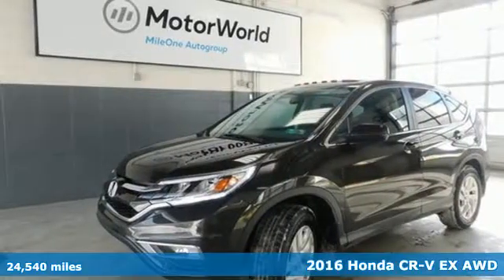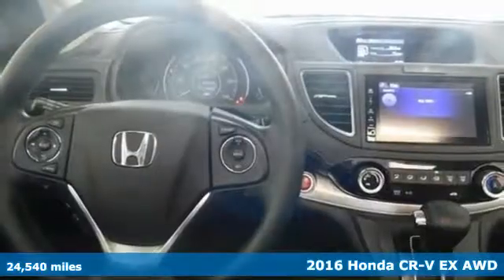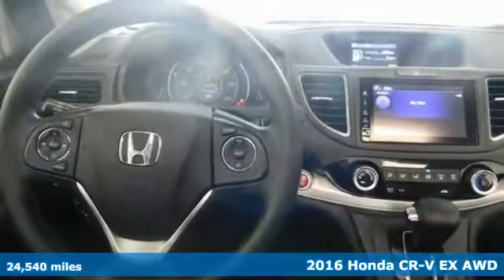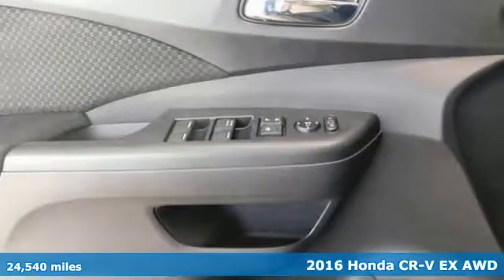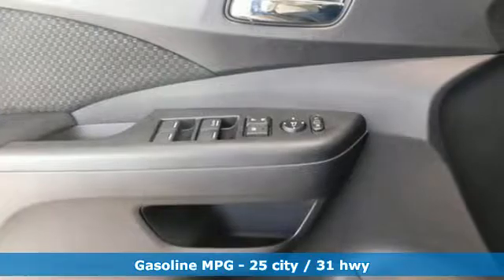Used 2016 Honda CR-V Wilkes-Barre PA Scranton, PA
Year: 2016
Make: Honda
Model: CR-V
Trim: EX
Engine: 2.4L I4 DOHC 16V i-VTEC
Transmission: CVT
Color: Brown
Interior: Black
Mileage: 24540
Stock #: J10424A
VIN: 2HKRM4H5XGH722110
Kona Coffee Metallic AWD CVT 2.4L I4 DOHC 16V i-VTEC WARRANTY ACTIVE, ALL WHEEL DRIVE, 1 OWNER VEHICLE, CLEAN CARFAX, ALLOY WHEELS, MOON ROOF, POWER SEAT, HEATED SEATS, BACKUP CAMERA, BLUETOOTH WIRELESS, CRUISE CONTROL, POWER WINDOWS, KEYLESS ENTRY, KEYLESS START, LANEWATCH, AWD.brbrRecent Arrival! 25/31 City/Highway MPGbrbr Awards:br * ALG Residual Value Awards * 2016 IIHS Top Safety Pick+ (With Touring Model) * 2016 KBB.com Brand Image Awardsbr2016 Kelley Blue Book Brand Image Awards are based on the Brand Watch(tm) study from Kelley Blue Book Market Intelligence. Award calculated among non-luxury shoppers. Kelley Blue Book is a registered trademark of Kelley Blue Book Co., Inc.brReviews:brbr * Exceptional fuel economy compared to other crossovers; plenty of adult-sized room in both seating rows; more cargo capacity than most rivals; rear seatbacks fold flat at the tug of a lever; appealing roster of tech and safety features. Source: Edmundsbrbrbr*Your additional costs are sales tax, tag and title fees for the state in which the vehicle will be registered, any dealer-installed options (if applicable) and a $141 dealer processing fee. Prices are subject to change, and prior sales are excluded from these offers. While every reasonable effort is made to ensure the accuracy of this information, we are not responsible for any errors or omissions contained on these pages. Please verify any information in question with the dealer.

Address:
150 Motorworld Drive